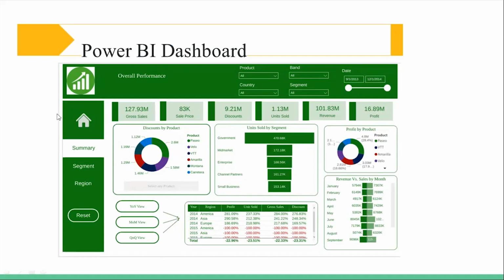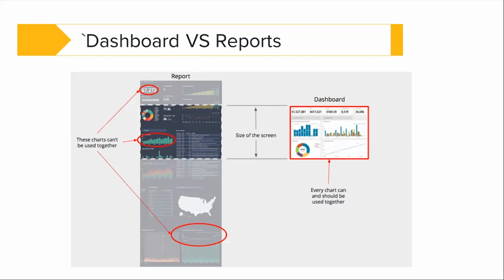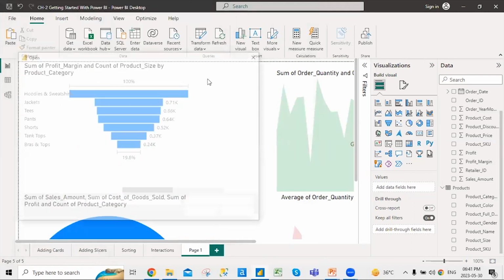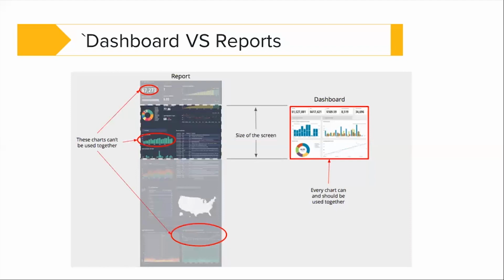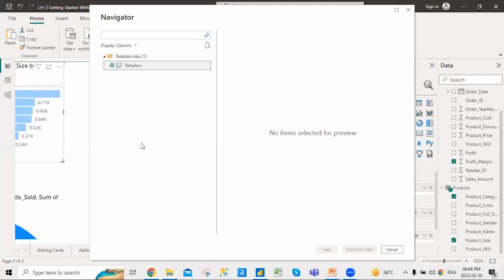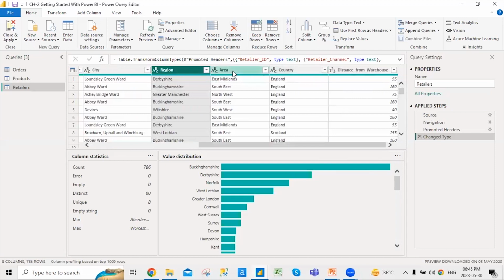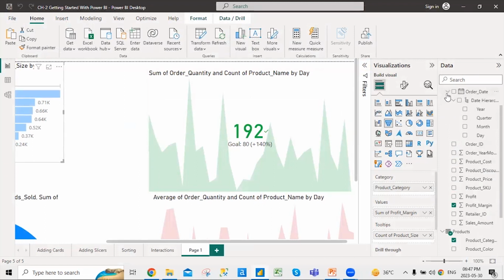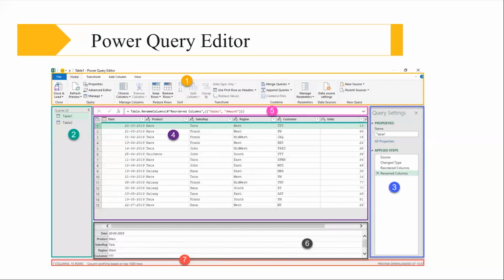Power BI Dashboard | Power BI Tutorial | Introduction to Power BI Dashboards - HKR Trainings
📊 Unlock the power of Power BI Dashboards with this engaging video! Learn how to design interactive and visually captivating dashboards that transform raw data into actionable insights. 🛠️ Master techniques like integrating multiple visuals, applying filters, and customizing layouts to meet your business needs. 🚀 Whether you're a beginner or looking to refine your skills, this video is your ultimate guide to dashboard . Watch now!

00:00:00 Power bi Dashboard
00:01:22 Dashboard vs Reports
00:04:56 Power Query Editor

🗝️ Key Features

👉  Flexible Timings.
👉  Customize Course.
👉  24/7 Support.
👉  Achieve Certification.